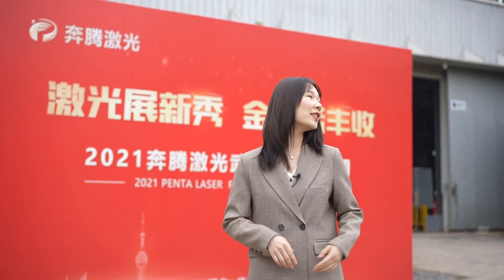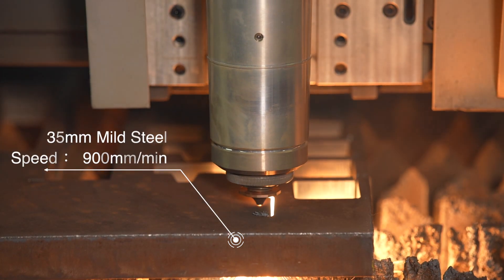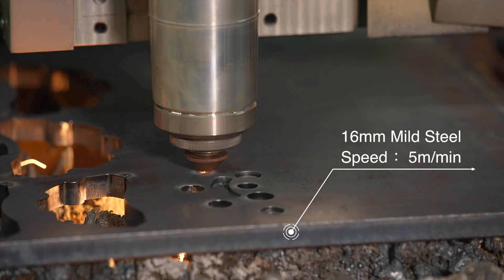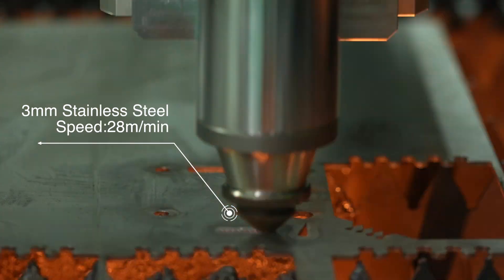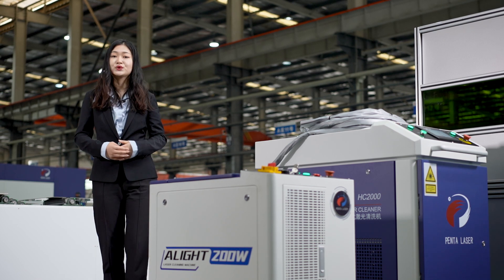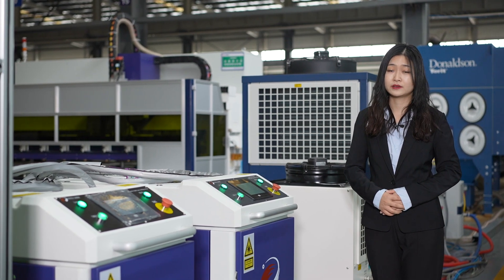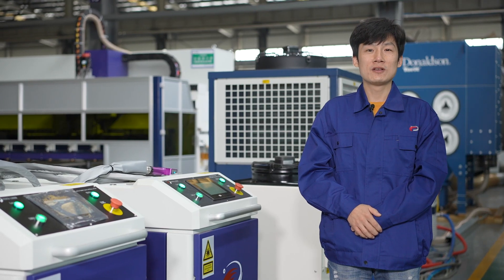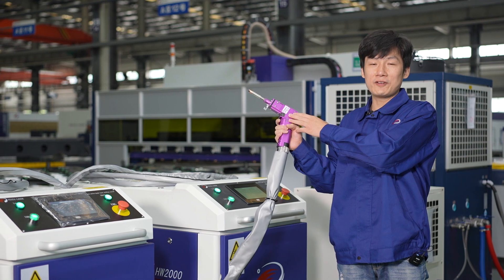PENTA LASER WUHAN FACTORY OPEN WEEK-HIGH POWER FIBER LASER CUTTING MACHINE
This week, PENTA LASER WUHAN FACTORY having a open week to all customers.
We displaying our high power machine and new technology, like 20KW HIGH POWER FIBER LASER CUTTING MACHINE,
12KW AND 6KW,
3D FIVE AXIS LASER CUTTING,
HEAT EXCHANGER WELDING,
HANDHELD WELDING
LASER CLEANING
PIPE CUTTING
We make this short video to show you our new technology and machine ability to all of you.